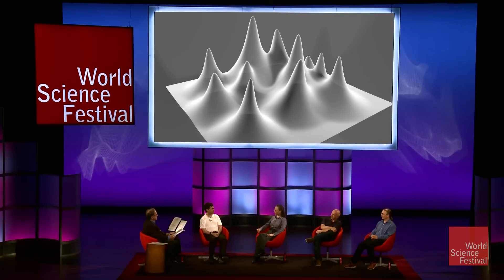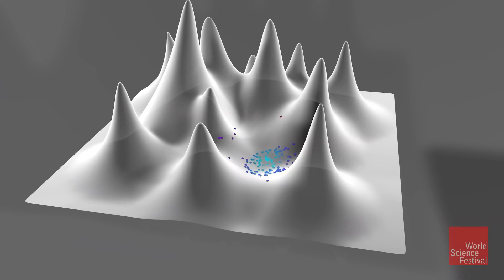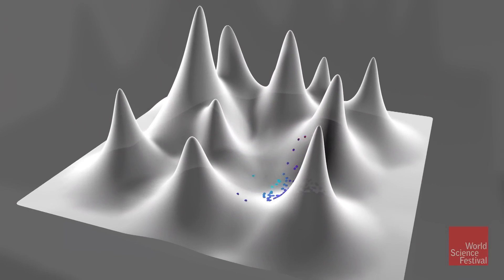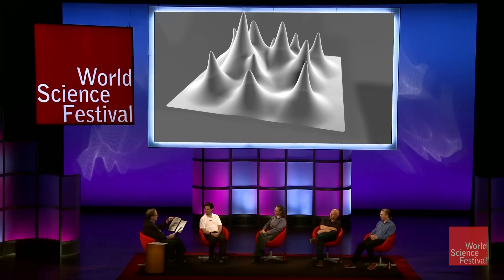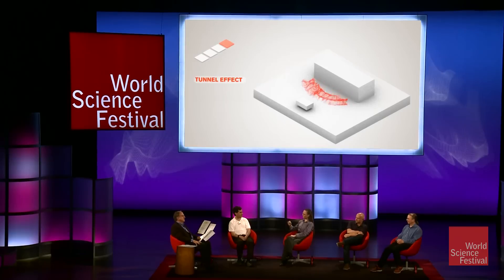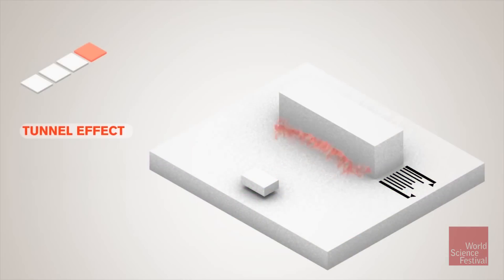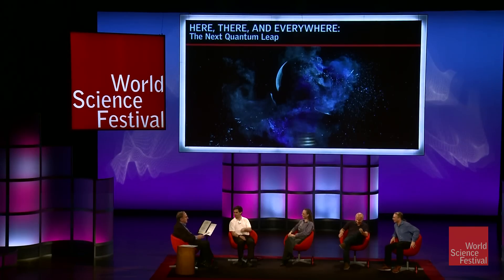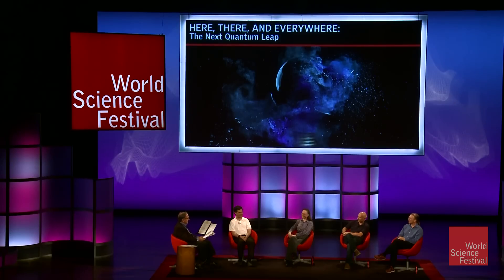Walking Through Walls and Quantum Annealing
What’s the probability of being able to walk through a wall? Well, unless you're something like a photon -- which quantum physics tells us can strangely "tunnel" through a barrier -- your odds aren't so good. In this clip, research scientist Eleanor Rieffel discusses how the tunneling effect can be used in the new age of quantum computing.